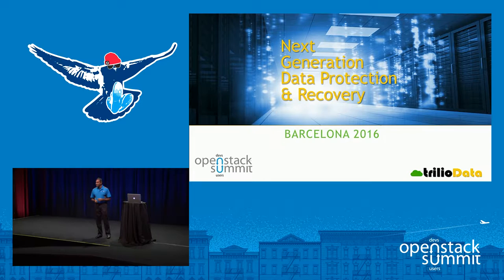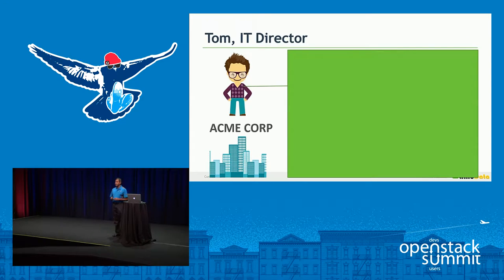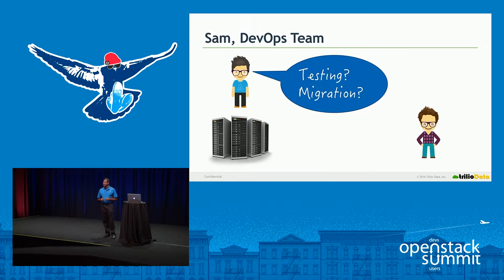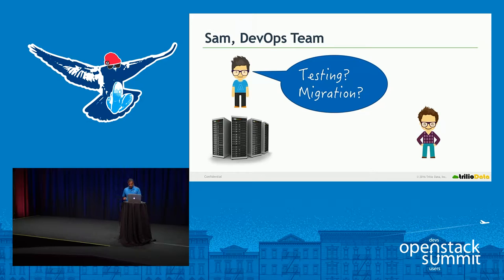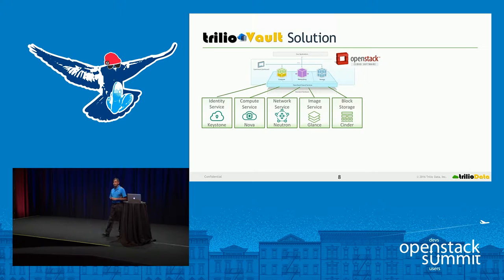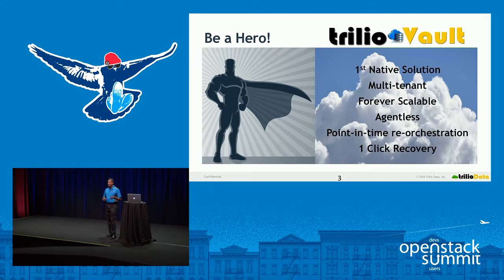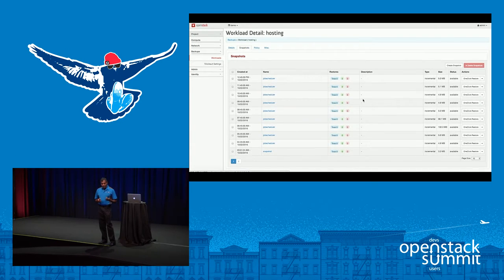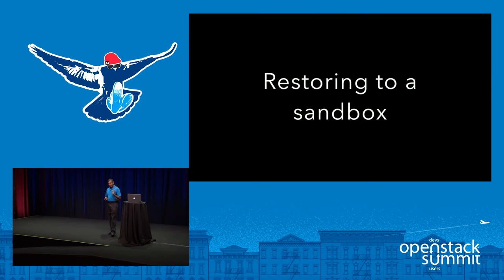Trilio Data- TrilioVault- Protect, Recover, Migrate, Survive...and Thrive!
Today, organizations have limited-to-no backup and recovery options for OpenStack outside of retrofitting traditional backup vendors' products with scripts, adding more storage, and manually reconstructing environments when there is a failure or an integrity issue. These approaches negatively impact manageability, environmental recoverability, and jeopardize corporate SLAs. Additionally, DevOps teams must quickly spin up point-in-time test clouds - similar to production environments - to test fe